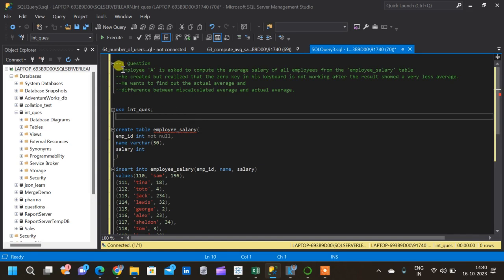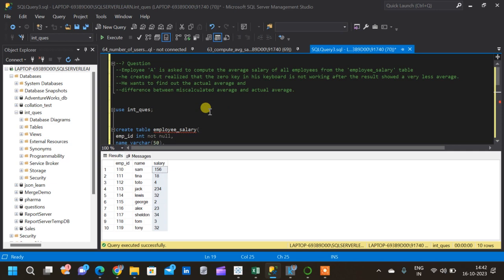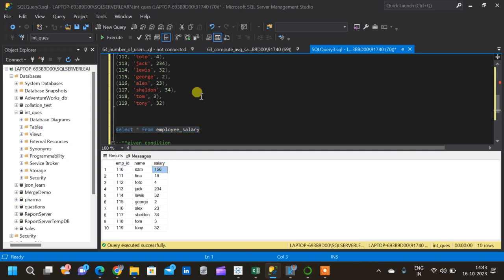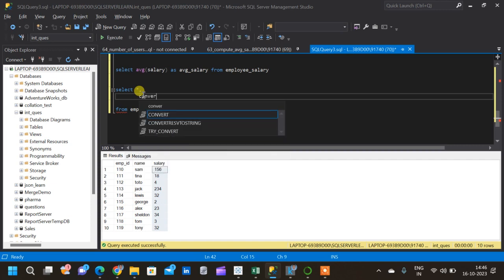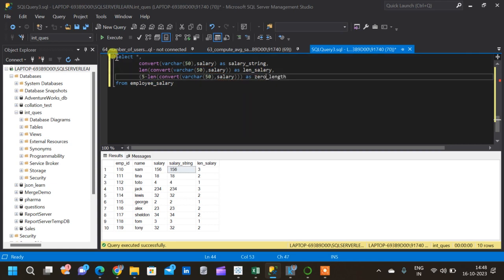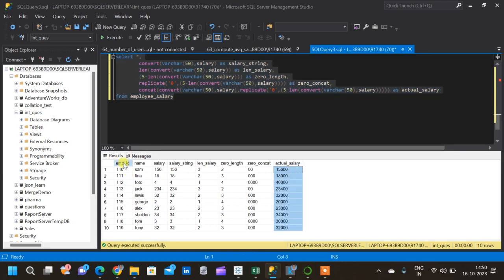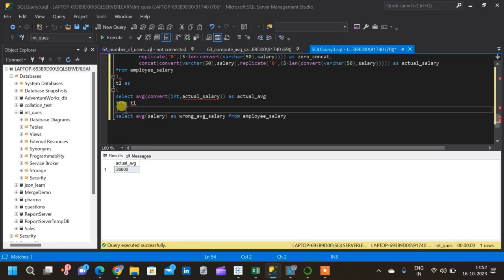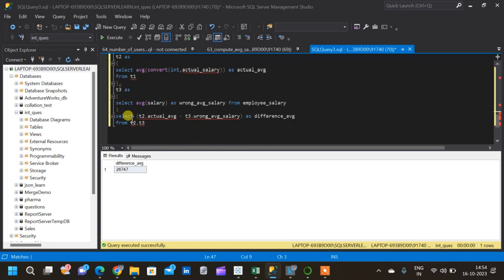Tricky SQL Interview Question | Preprocess Incorrect Input Table and Solve Query| Important Question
In this video we solve a tricky SQL Interview Question.

The following concepts are covered in the video:
➡️String Functions
➡️Data type Conversion
➡️Concatenation
➡️Aggregate Function
➡️Cross Join

🖥️DDL and DML for the table used in the video:

create table employee_salary(
emp_id int not null,
name varchar(50),
salary int

insert into employee_salary(emp_id, name, salary)
values(110, 'sam', 156),
(111, 'tina', 18),
(112, 'toto', 4),
(113, 'jack', 234),
(114, 'lewis', 32),
(115, 'george', 2),
(116, 'alex', 23),
(117, 'sheldon', 34),
(118, 'tom', 3),
(119, 'tony', 32)

: This playlist contain Important Complex of SQL Interview Question